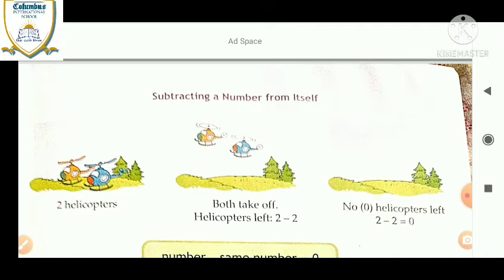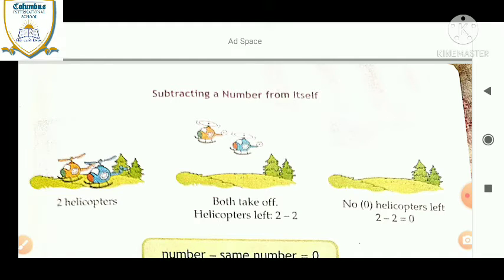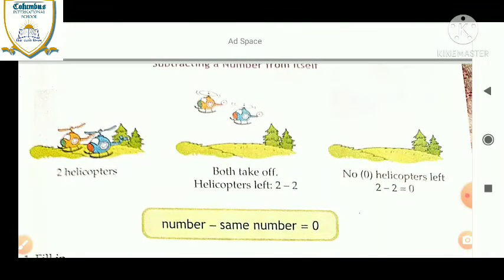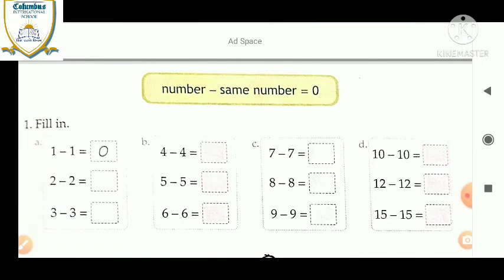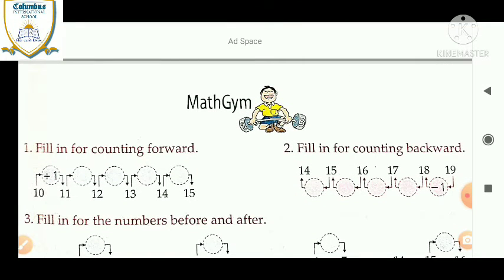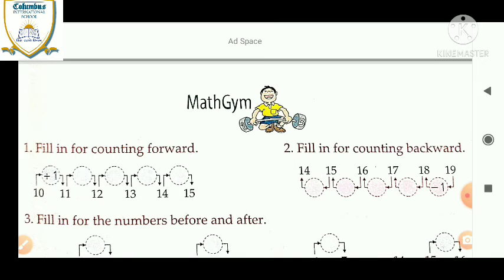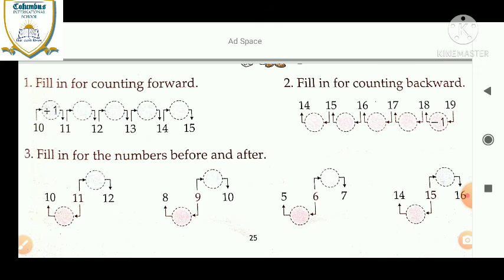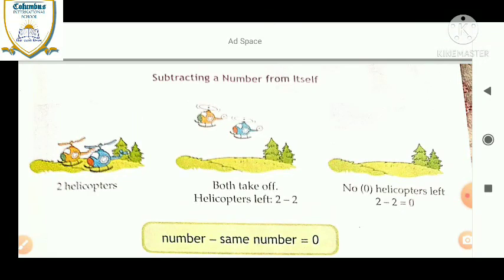Maths Class-1st, Chapter-1, Topic- Subtraction